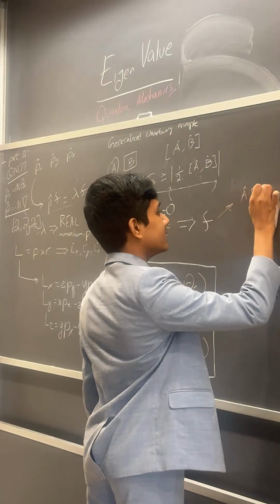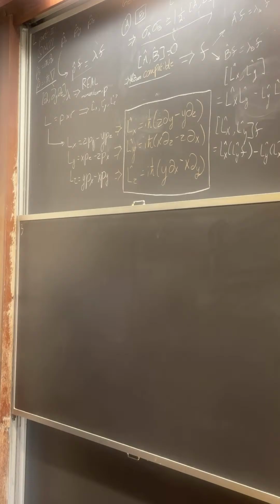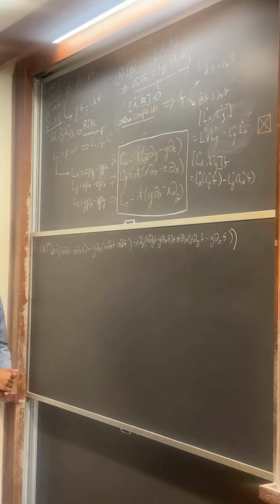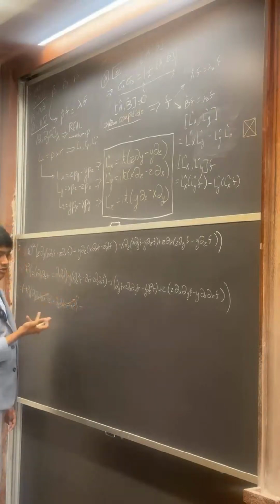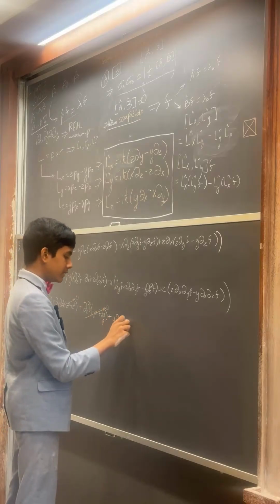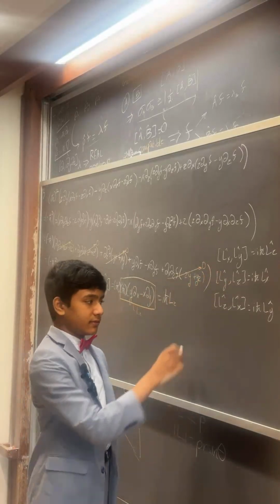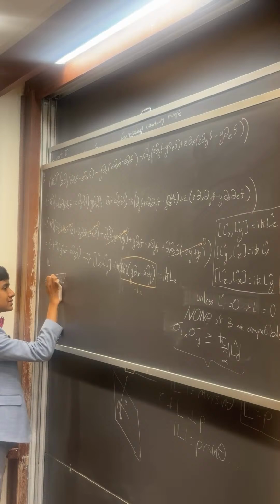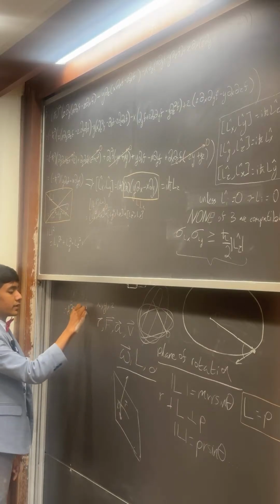Definitions of eigenvalue and eigenvector